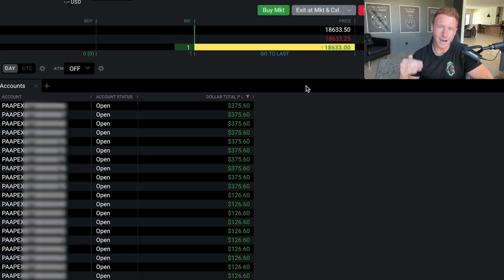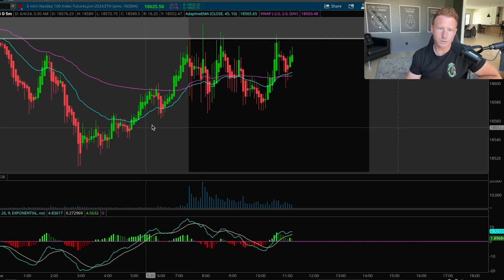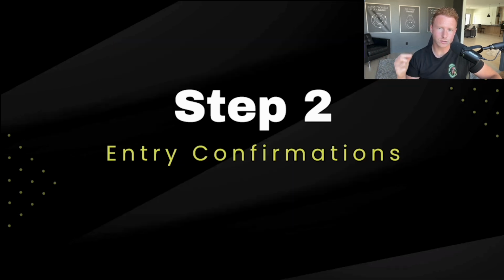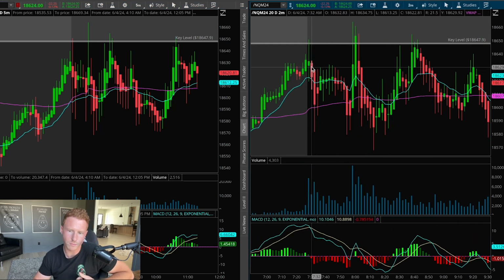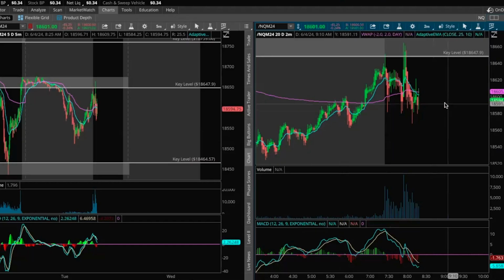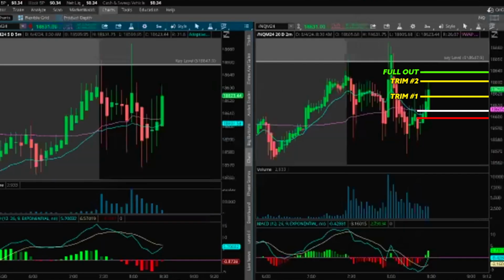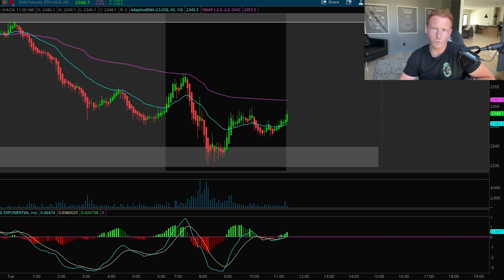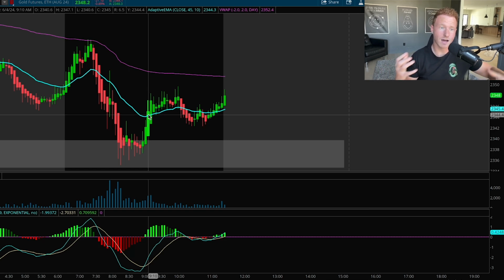Day Trading NQ Morning Session | 20 PA Apex Accounts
June 4th day trading recap!

2. 📈 Join Our FREE Day Trading Discord  (Daily Pre-Market Plans + Recaps)

3. 📸 DM Me "TRADING" To Join My New Coaching Group